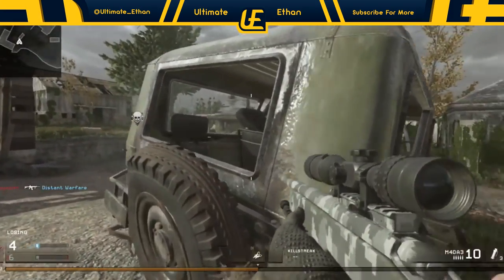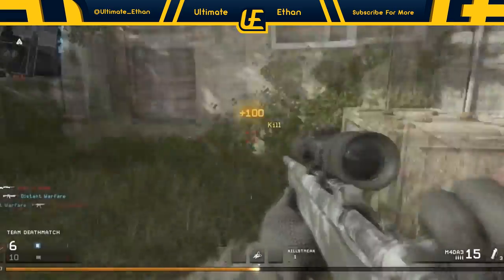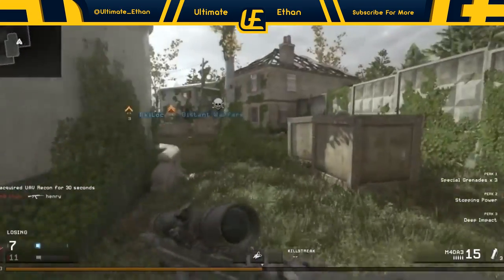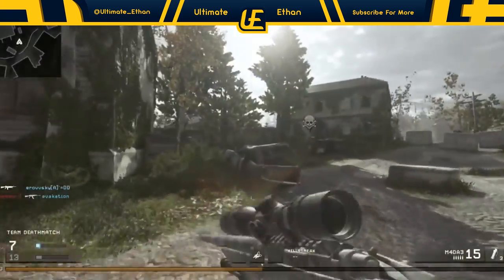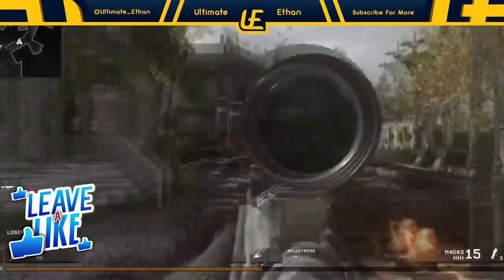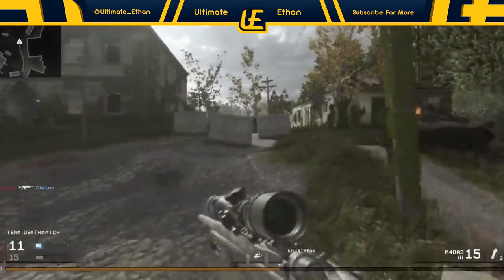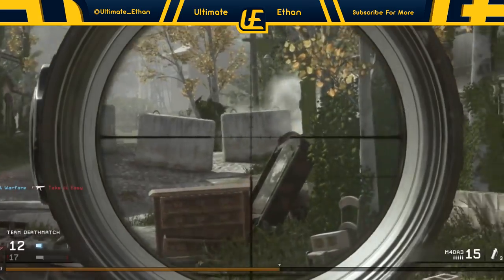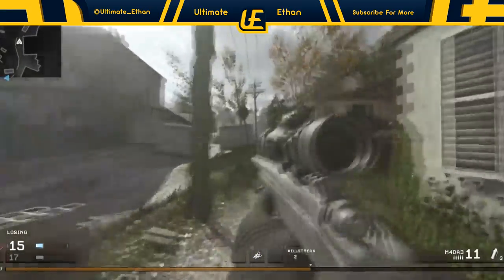TOP 5 HACKS/TRICKS TO HELP YOU GROW ON YOUTUBE!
Welcome to the Video! Today I will be showing you some tricks that you may not know about to help you grow your channel on YouTube!

My Partnership Network

UltimateEthan :D